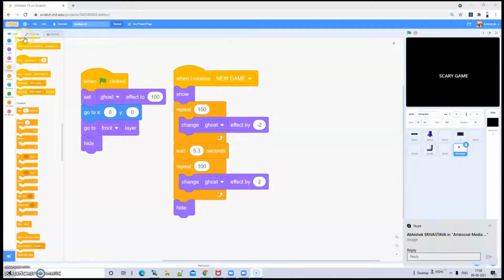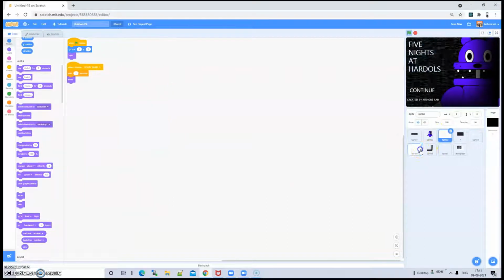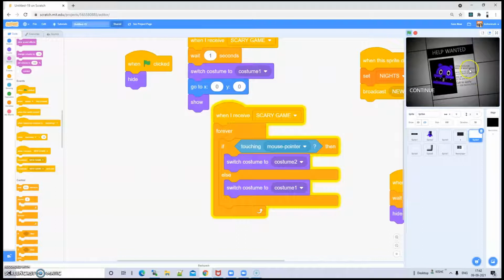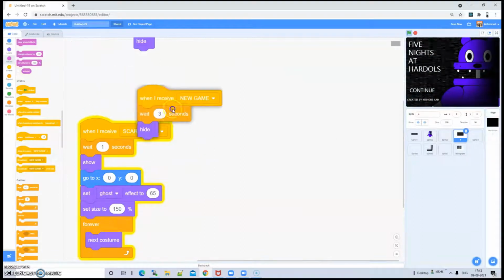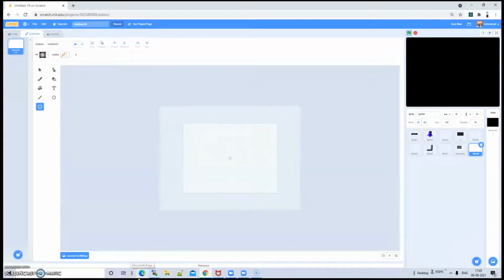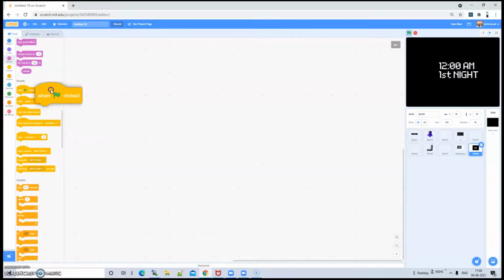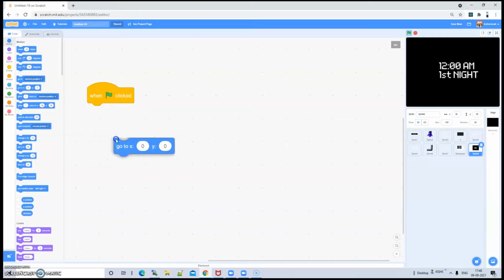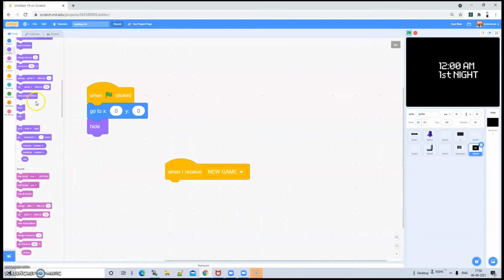HOW TO MAKE AMAZING FNAF ON SCARTCH GAME PART 5! 2021